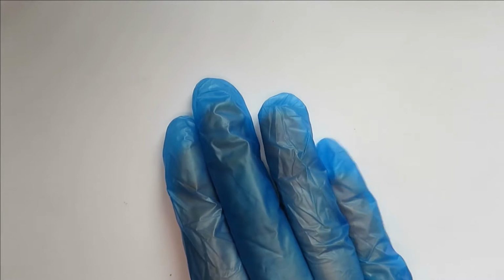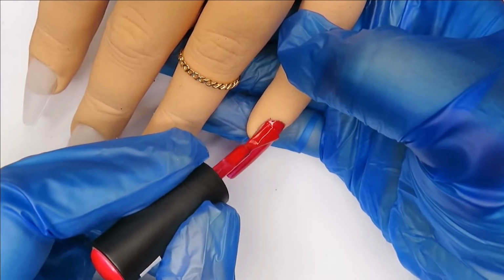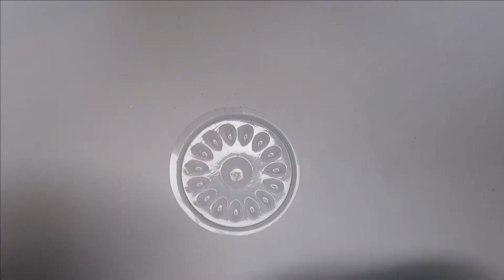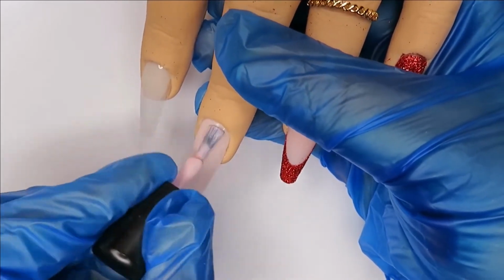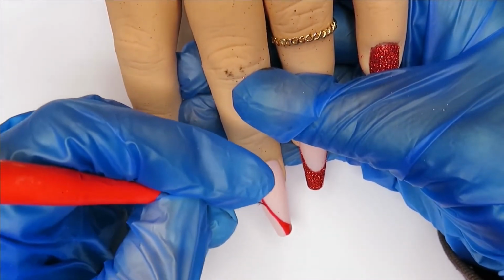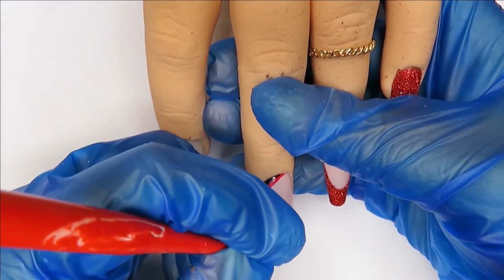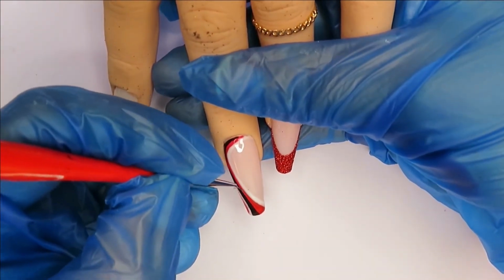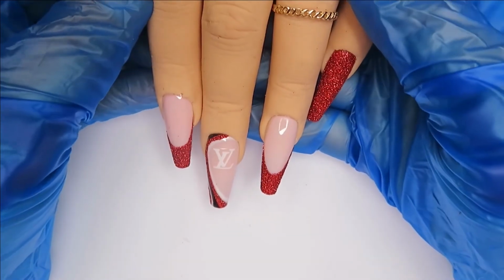Red Designer Inspired Wavy Lines Nail Art | Sugared Effect Beginner Friendly Nail Art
Link to the glitter used in this video:

xo